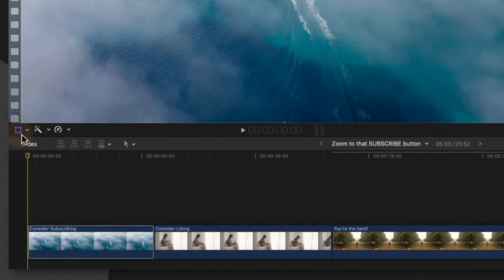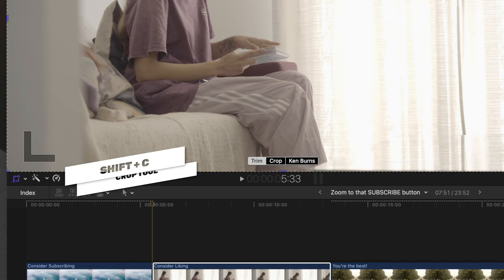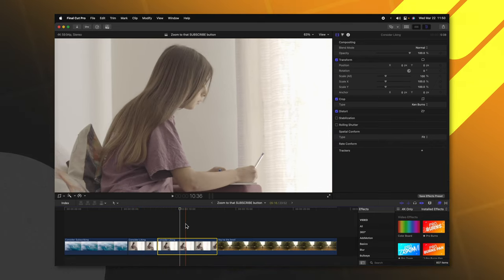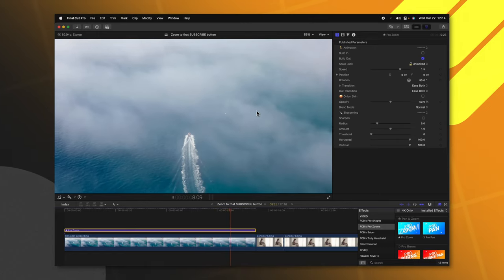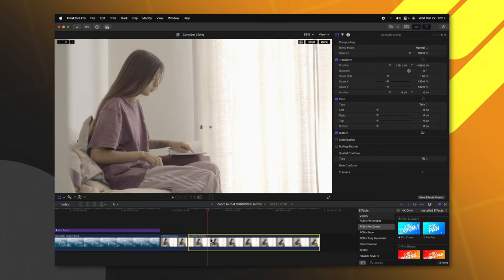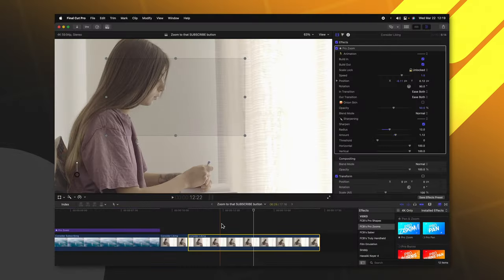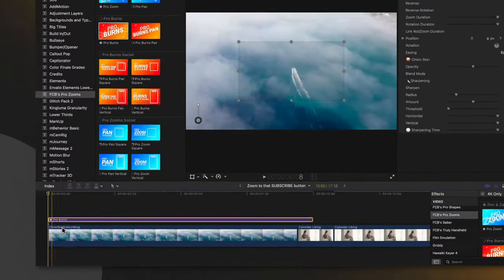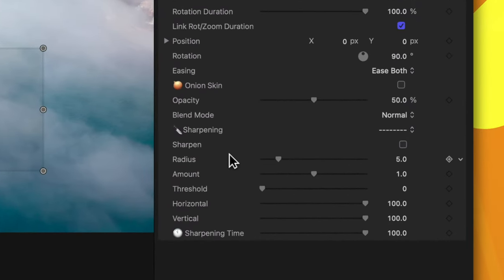How to do Smooth Zooms in Final Cut Pro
• MERCH & PLUGINS! •

58+ Million Assets For Creators

Inquiries || Dylan(at)TheFinalCutBro.com

⏱ Chapters ⏱
00:00 - Intro
00:10 - Transform Tool
01:33 - Ken Burns
03:54 - Pro Zooms
05:59 - Onion Skinning
09:28 - Pro Burns